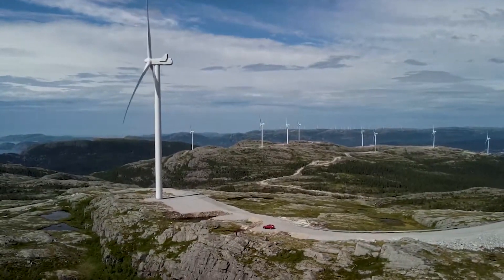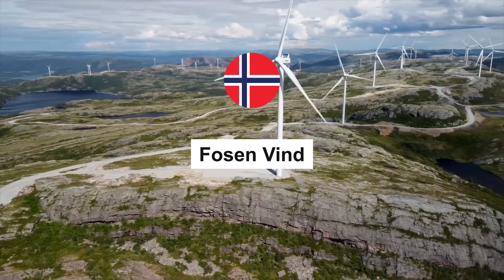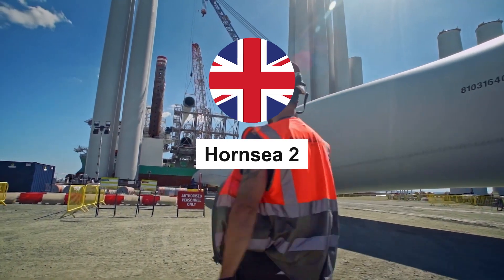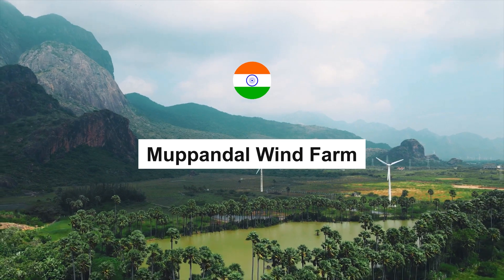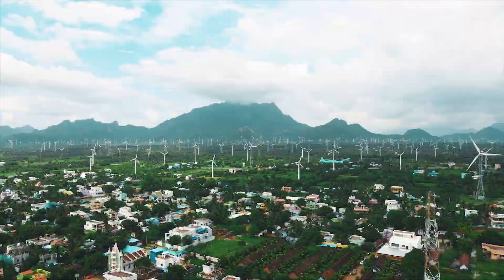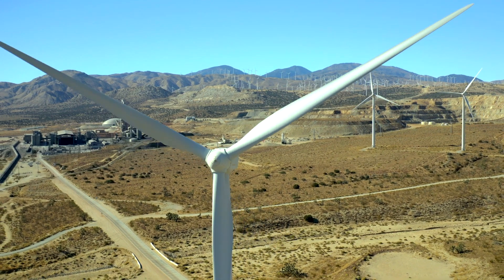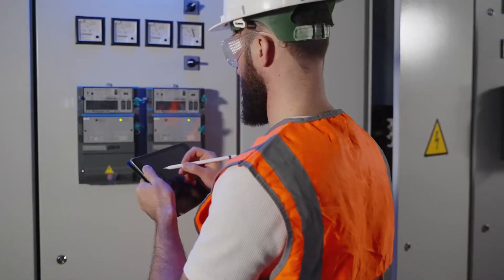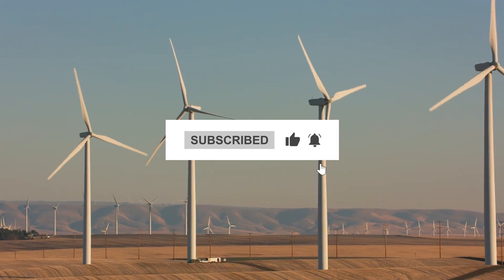Top 5 World Largest Wind Farms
In this video, we take a look at the top 5 largest wind farms in the world. These wind farms are generating a significant amount of renewable energy and are helping to reduce our reliance on fossil fuels.